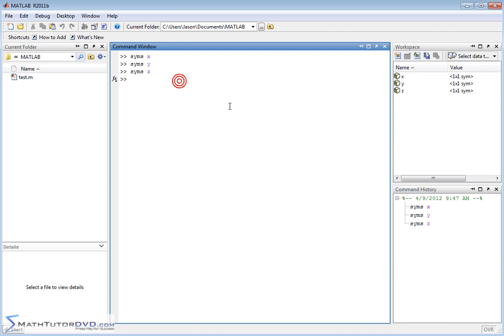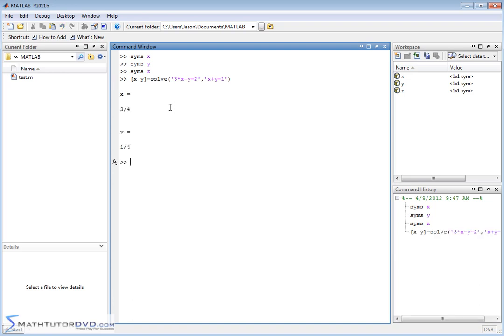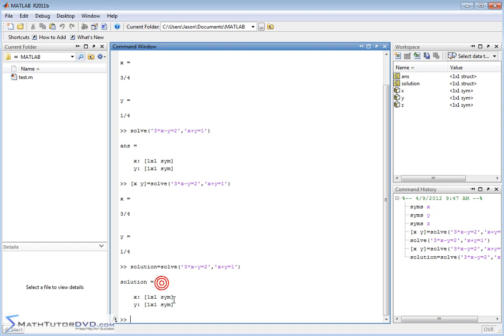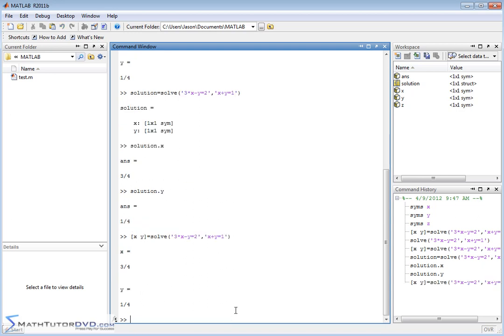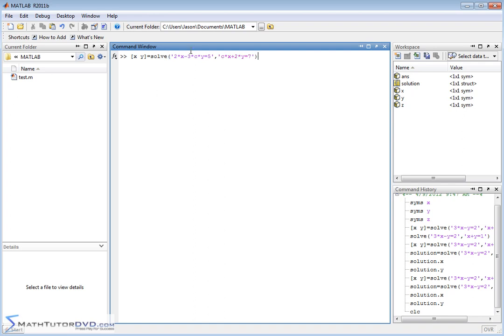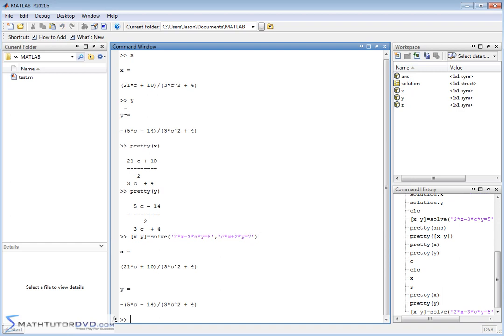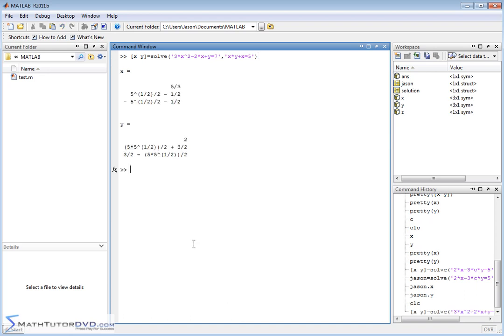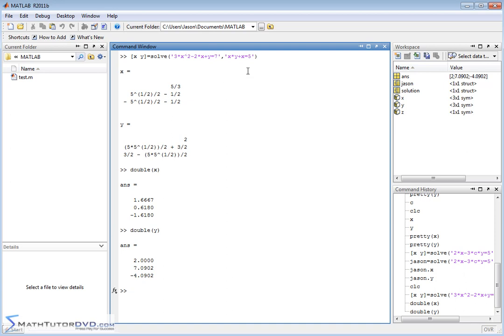52 Solving Systems of Algebraic Equations Symbolically.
08. Algebraic Calculations in MATLAB.